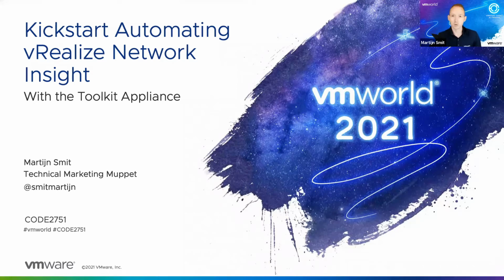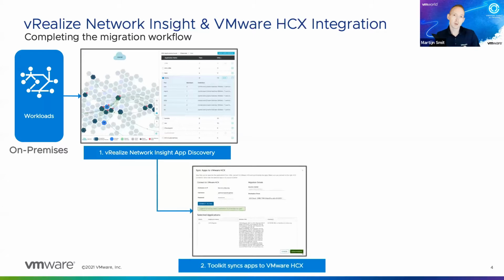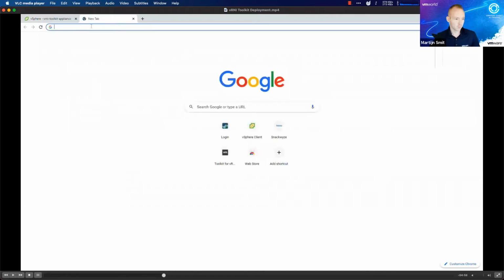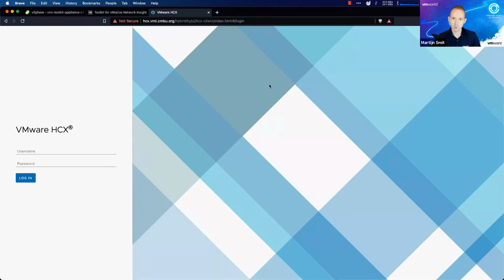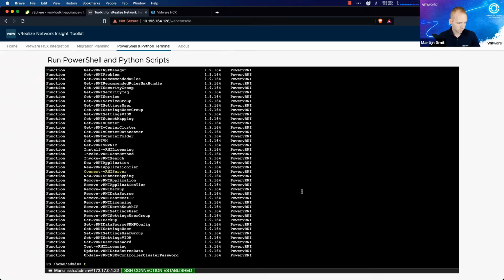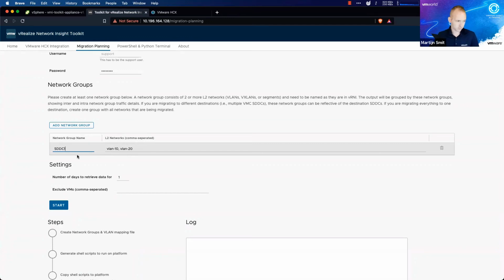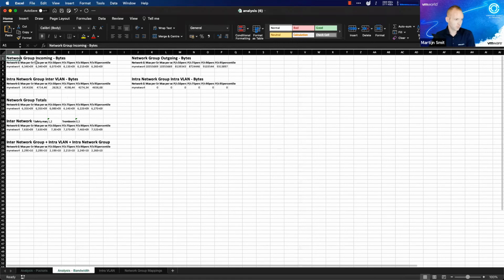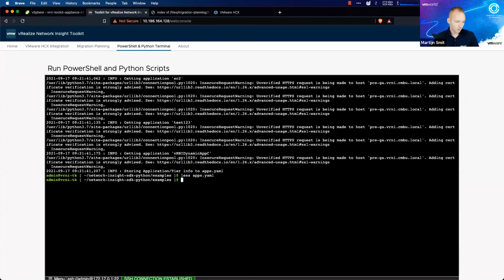CODE 2751: Kickstart Automating vRealize Network Insight with the Toolkit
There's a lot of useful data in vRealize Network Insight and it has APIs to pull it all out. But how do you get started with automating that? Check out this session to learn about the new vRNI Toolkit Fling that helps you kickstart that automation. From a built-in web interface that allows configuring Slack alerts, to an embedded web terminal to run custom PowerShell and Python scripts.